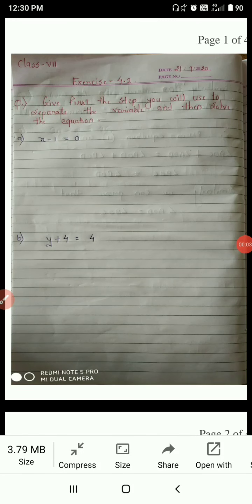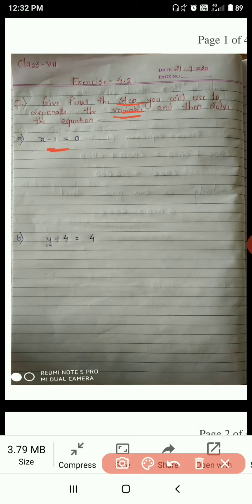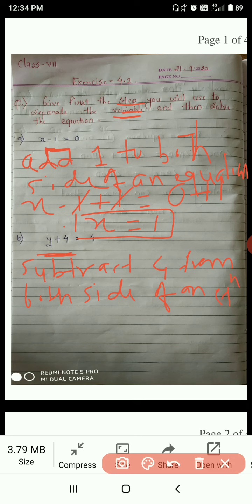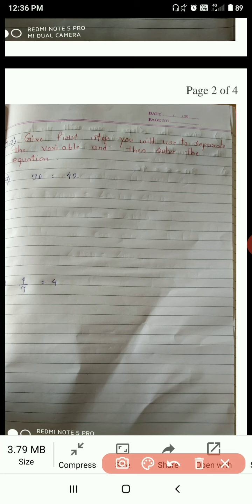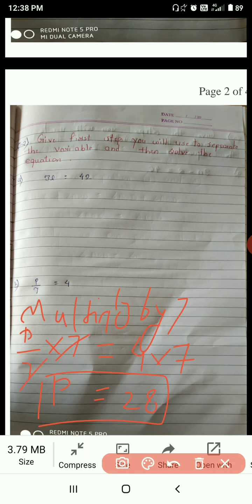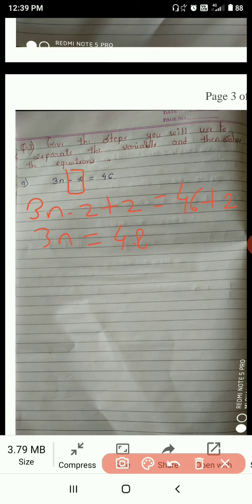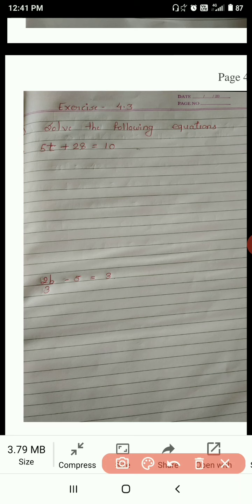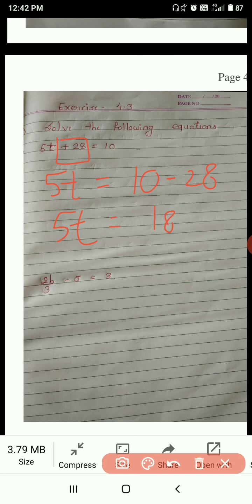class 8 ex. 4.2